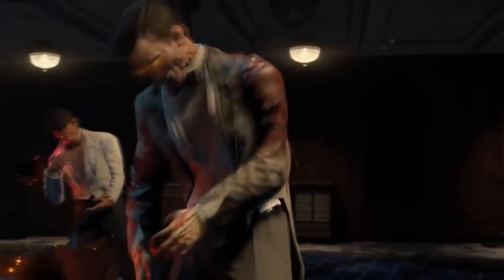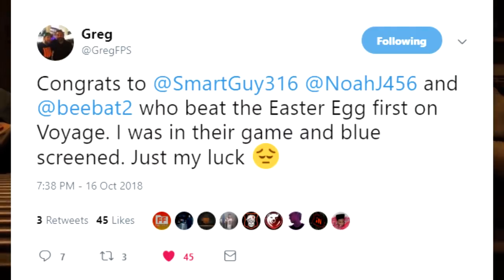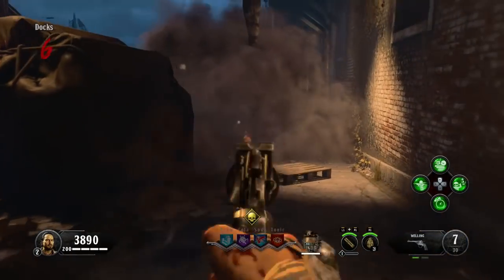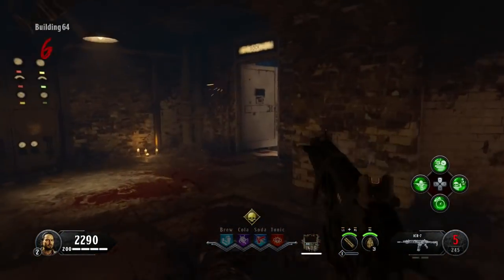SECRET ROOM FOUND IN BLOOD OF THE DEAD FOR MAIN EASTER EGG! BO4 ZOMBIES NEWS!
Voyage of Despair Ending Cutscene!